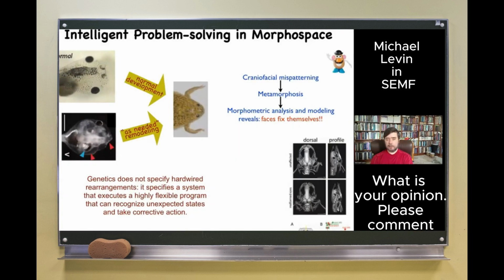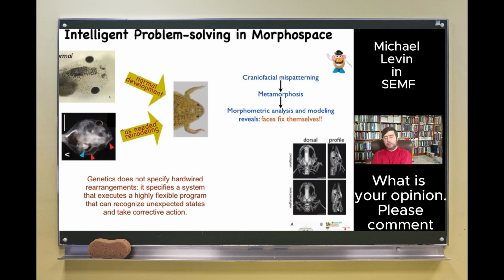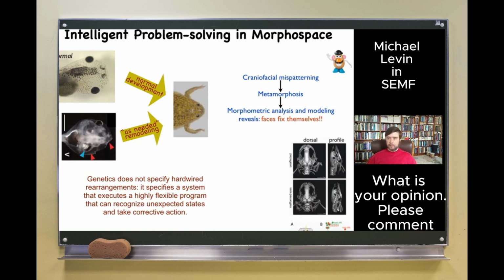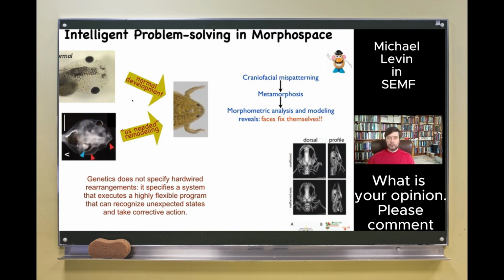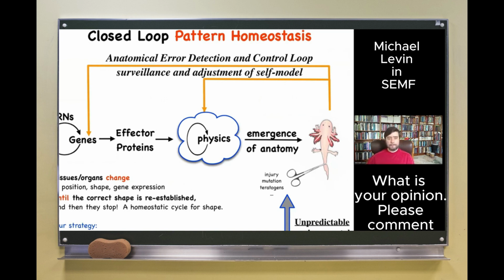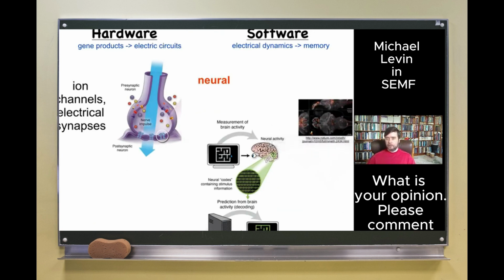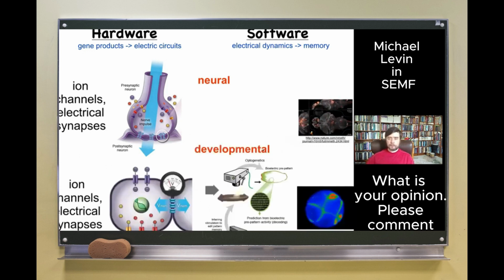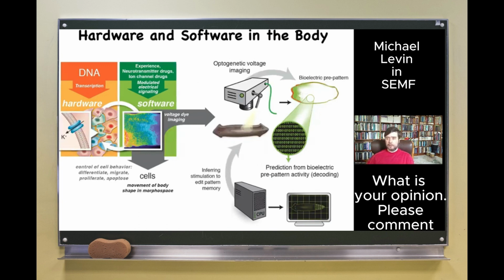Bioelectricity: The Software of the Body - Michael Levin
Michael Levin, a Distinguished Professor in the Biology department at Tufts, holds the Vannevar Bush endowed Chair and serves as director of the Allen Discovery Center at Tufts and the Tufts Center for Regenerative and Developmental Biology. Recent honors include the Scientist of Vision award and the Distinguished Scholar Award. His group’s focus is on understanding the biophysical mechanisms that implement decision-making during complex pattern regulation, and harnessing endogenous bioelectric dynamics toward rational control of growth and form. The lab’s current main directions are:
• Understanding how somatic cells form bioelectrical networks for storing and recalling pattern memories that guide morphogenesis;
• Creating next-generation AI tools for helping scientists understand top-down control of pattern regulation (a new bioinformatics of shape); and
• Using these insights to enable new capabilities in regenerative medicine and engineering.

Michael Levin in SEMF's 2023 Interdisciplinary Summer School.
clip from "Evolution, Basal Cognition and Regenerative Medicine"
The following products, I have personally tried and feel comfortable and confident recommending to you:
1. Nuchido Time+ Supplements
2. DoNotAge Supplements
3. TruDiagnostic
4. Oura ring
5. RingConn Smart Ring
6. vidIQ
Grow your channel using the best YouTube tools:
7. Tube Mastery and Monetization
Enroll in the best YouTube course and coaching on the market “Tube Mastery and Monetization” by famous Matt Par, focused on building profitable YouTube niche channels the right way:
Here at Biohackers-Longevity, we are dedicated to providing you with insightful and informative videos about longevity, biohacking, lifespan, healthspan, and supplements. Our goal is to empower you with the knowledge and tools to optimize your health and well-being, so you can live a longer, healthier, and more fulfilling life.

The Content is not intended to be a substitute for professional medical advice, diagnosis, or treatment. Always seek the advice of your physician or other qualified health provider with any questions you may have regarding a medical condition. The creator hereby disclaims any and all liability to any party for any direct, indirect, implied, punitive, special, incidental or other consequential damages arising directly or indirectly from any use of the Content, which is provided as is, and without warranties.